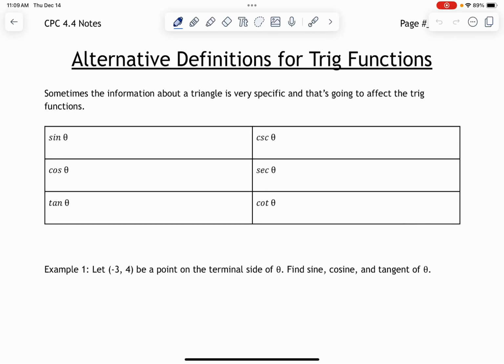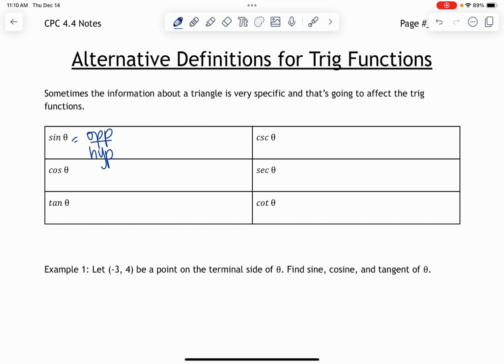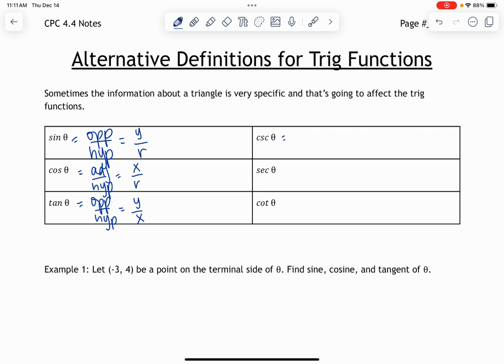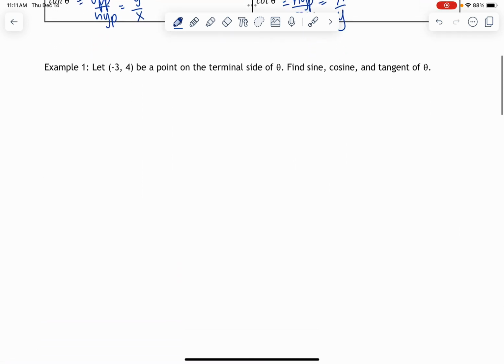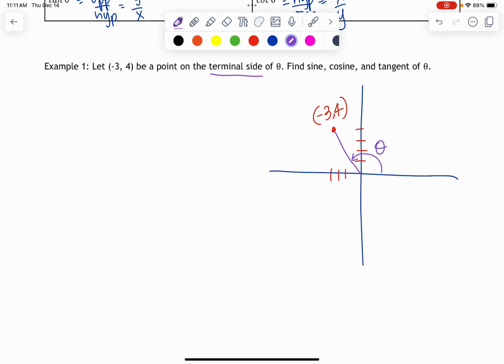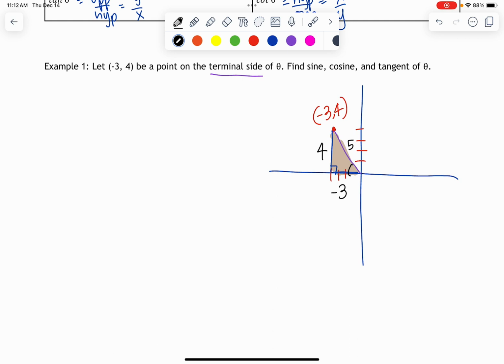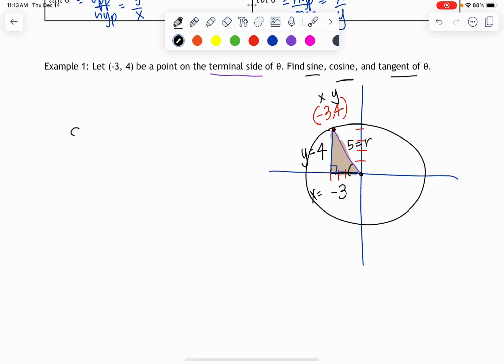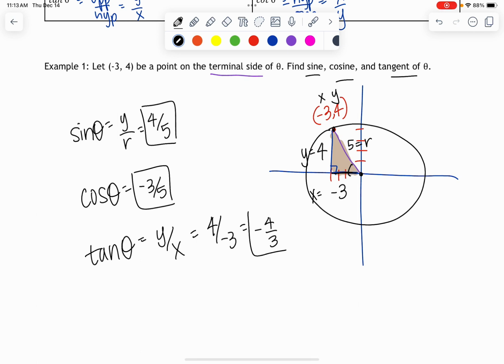CPC 4.4 Notes definitions and example 1